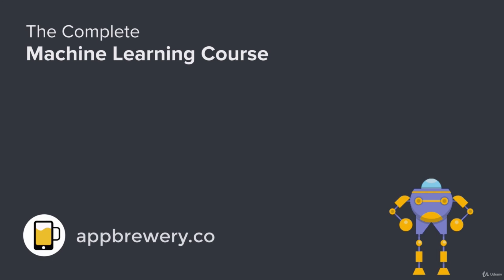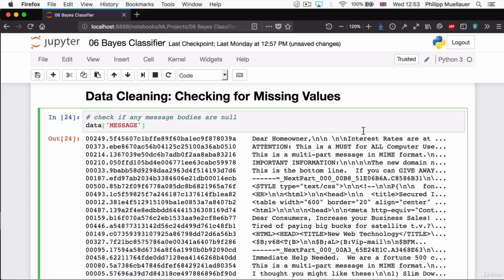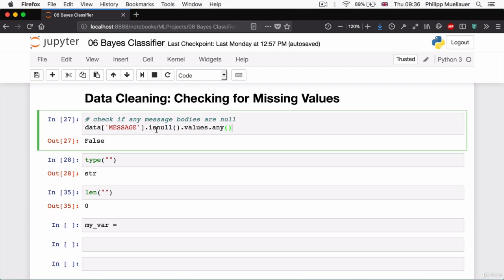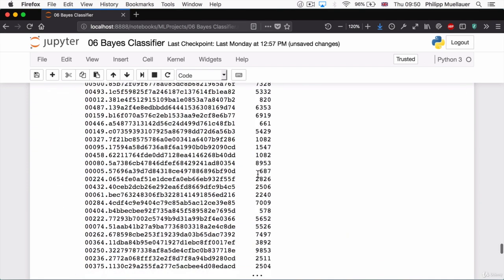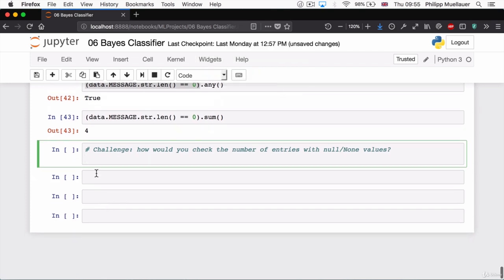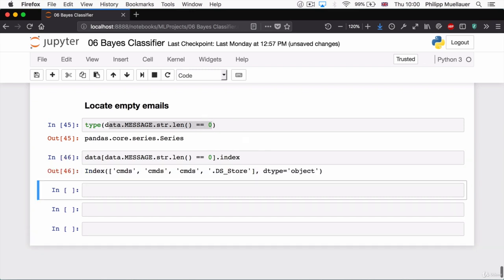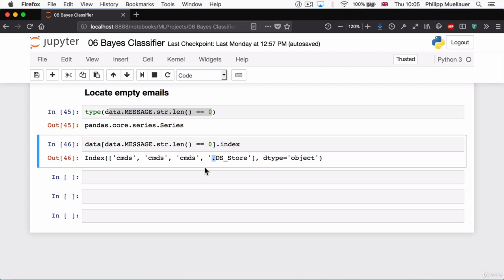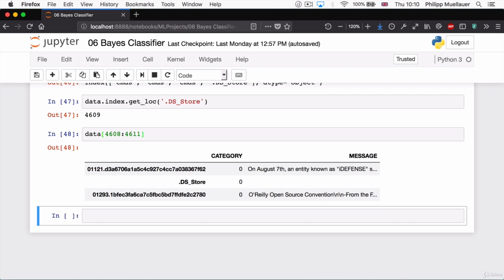6 13 Cleaning Data Part 1 Check for Empty Emails & Null Entries